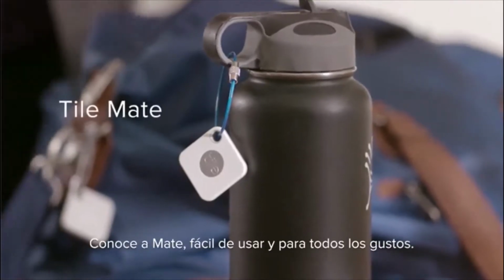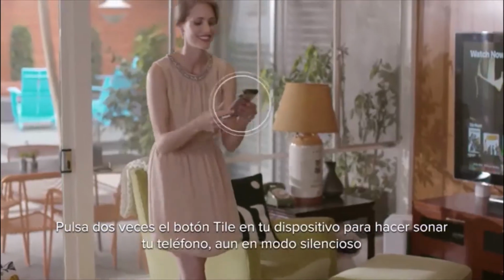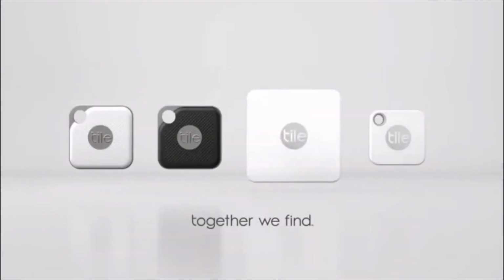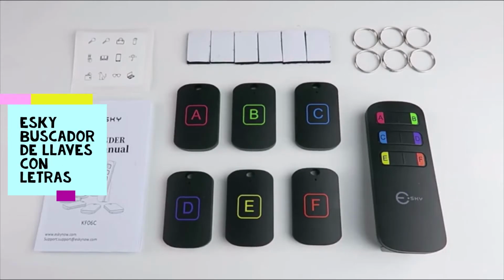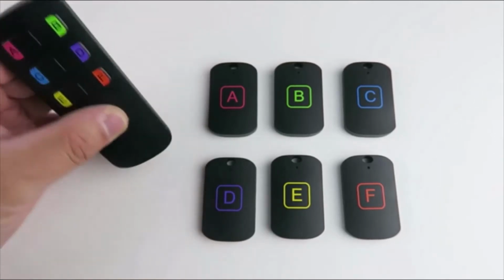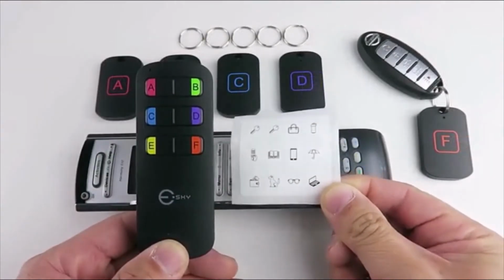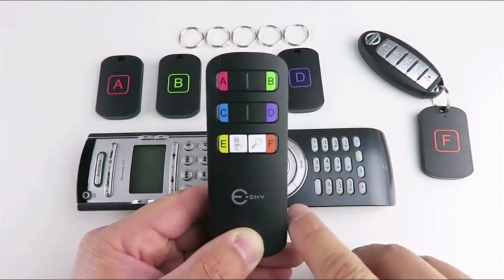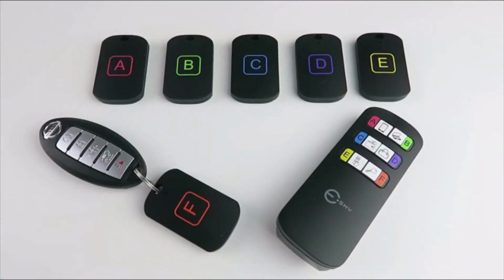🔑 9 buscadores de llaves y objetos | Amazon 2021 👜🐱👍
00:05 MUSEGEAR FINDER
01:09 TILE PRO
02:44 TILE COMBO PACK (STYLE + SPORT)
04:09 IITRUST KEY FINDER
04:47 ESKY BUSCADOR DE LLAVES CON LETRAS
07:41 VODESON KEY FINDER
08:16 EIVOTOR KEY FINDER
09:01 CUBE PRO
09:40 AOGUERBE KEY FINDER

En este vídeo te presentamos 9 buscadores de llaves y objetos de calidad disponibles en Amazon. Controla en todo momento tus llaves, cartera, mando a distancia, monedero; incluso el móvil o la mascota… Pulsando un botón, se oye una señal acústica que te guía para encontrar el objeto deseado. Tienen una radio frecuencia potente que penetra las paredes y algunos tienen un alcance de unos 100 metros. Marcas: MUSEGEAR, TILE, IITRUST, ESKY, VODESON, EIVOTOR, CUBE y AOGUERBE. ¡Regalo ideal para personas de edad y olvidadizos!

Esto ayuda a mantener el canal y que pueda seguir haciendo vídeos de ayuda a decisión de compra. Si encuentras algún material de tu copyright que no quieres que aparezca en el vídeo, contacta conmigo en el correo para que solucione el problema. ¡Gracias!